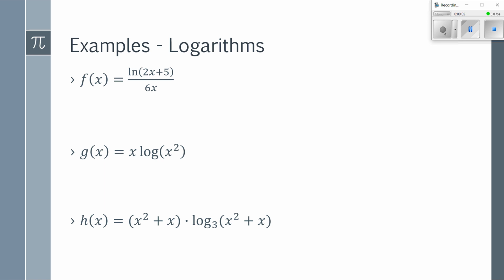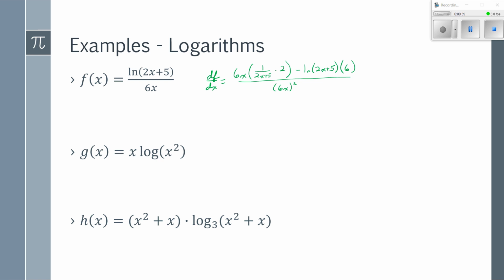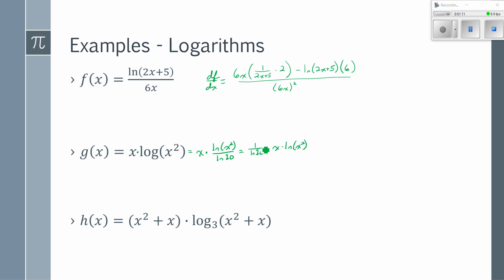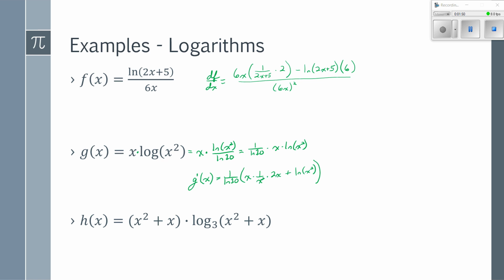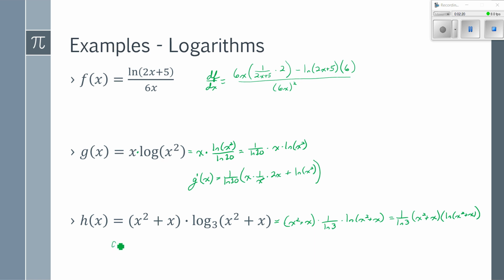Examples of Logarithmic Derivatives